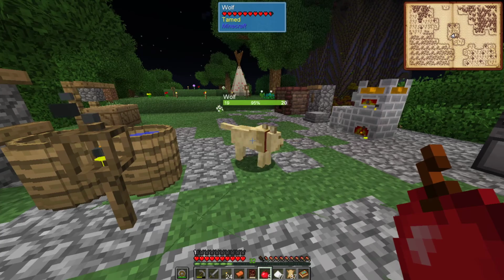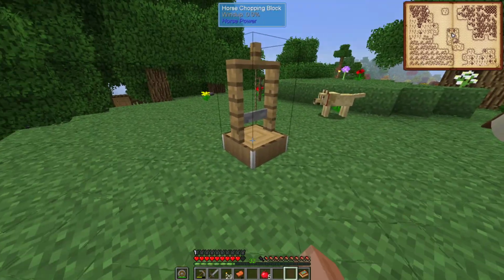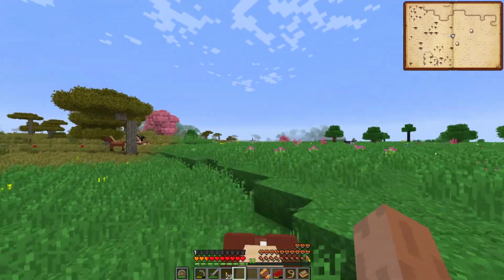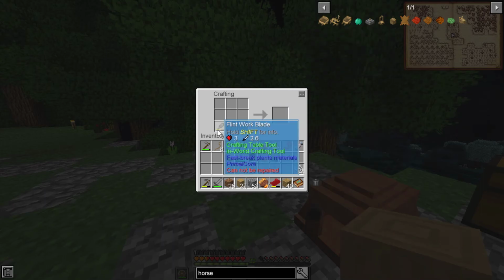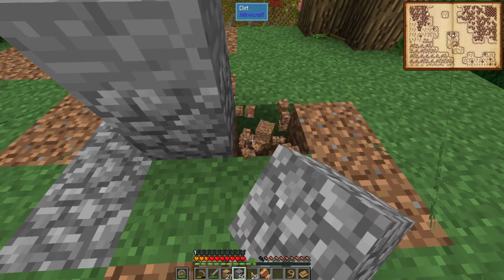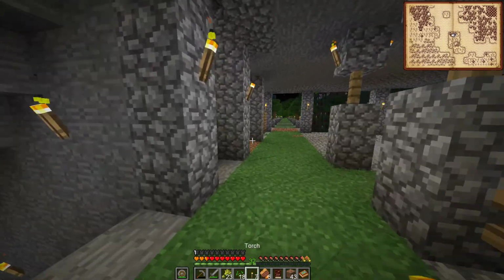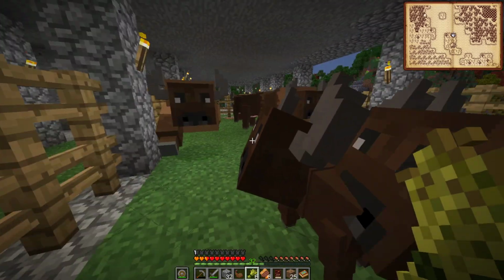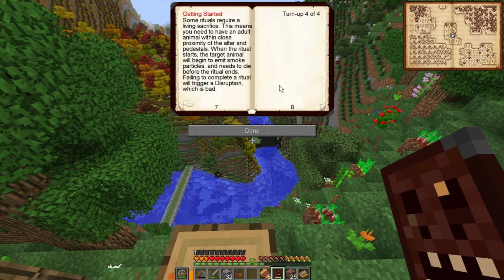SevTech Ages - Episode 14 - Horse Automation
SevTech is a Minecraft modpack that starts you with primal tools and progress you into outer space! With over a 200 mods and achievement progression there is plenty to explore!